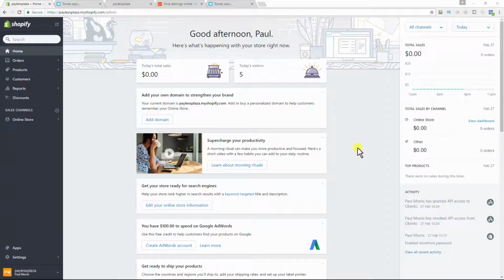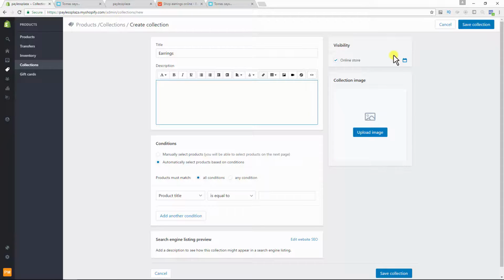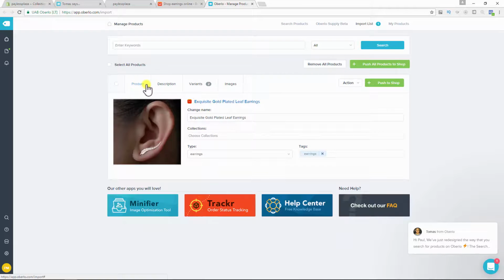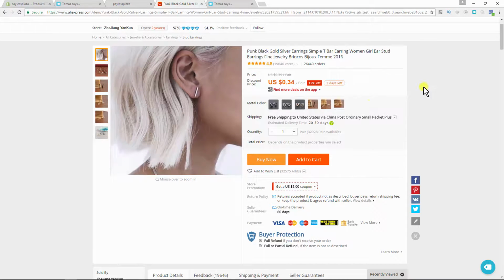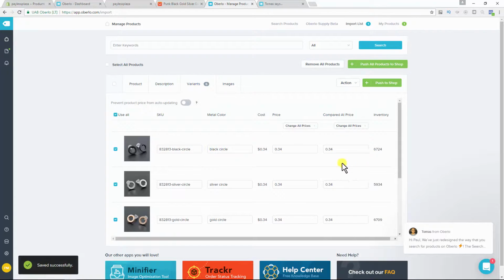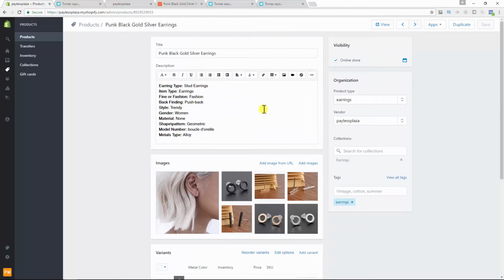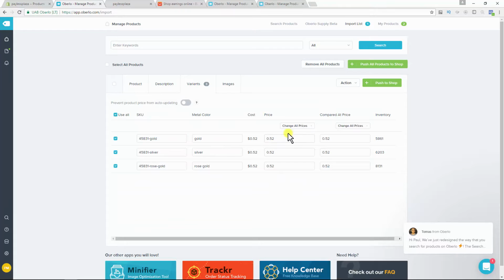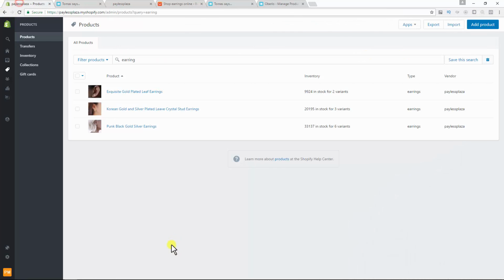Shopify Video 3